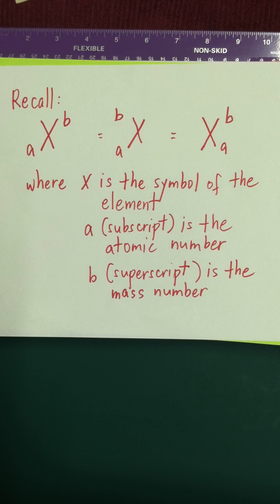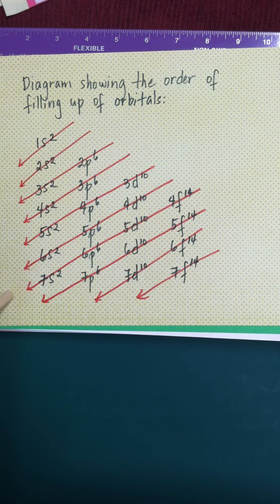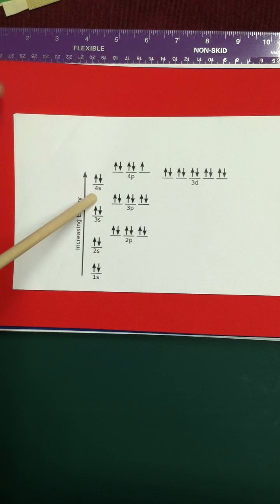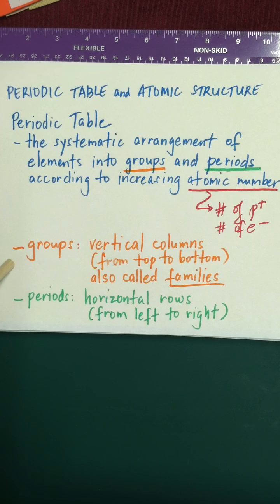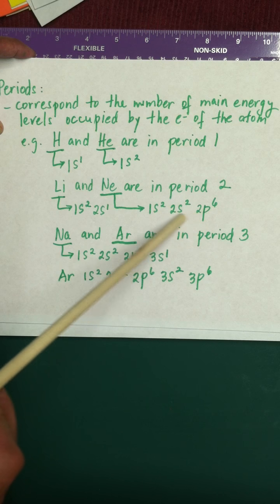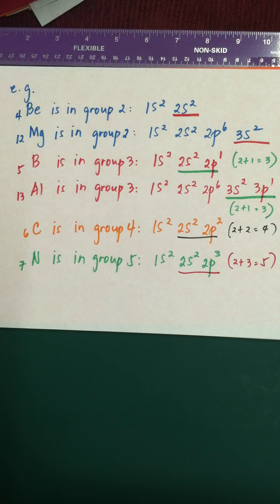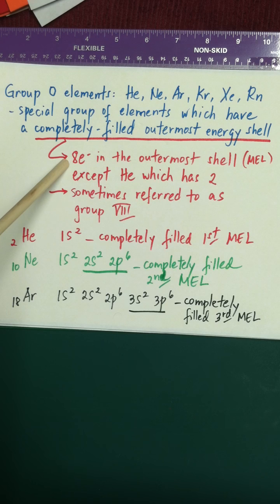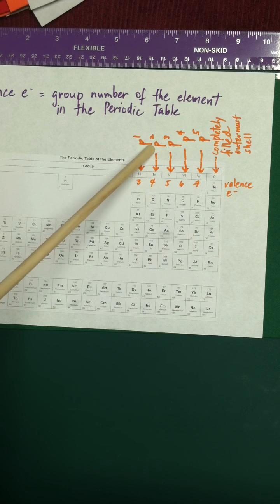September 3, 2014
Chemistry Class - 3rd September 2014